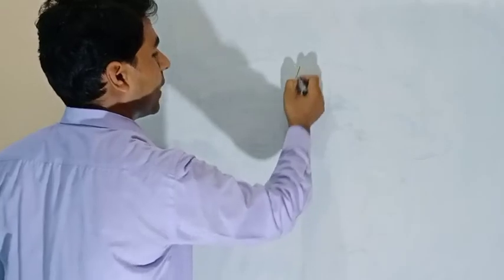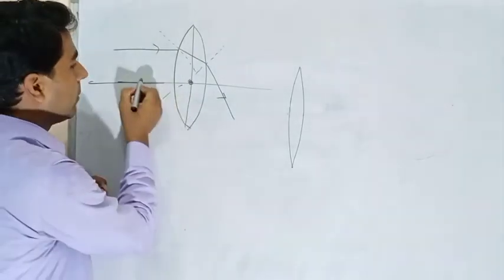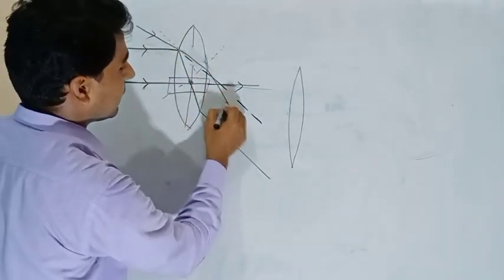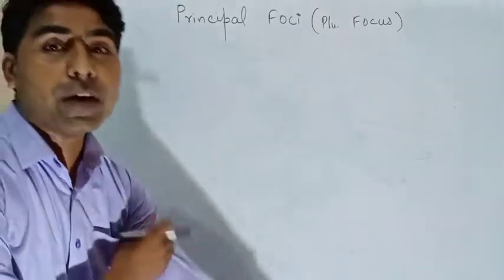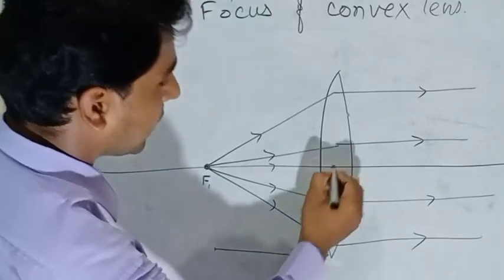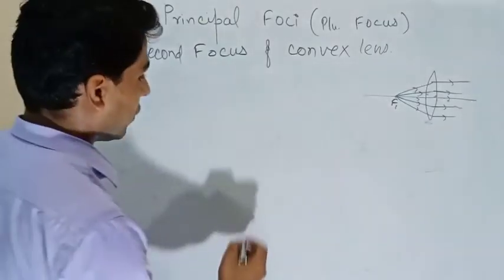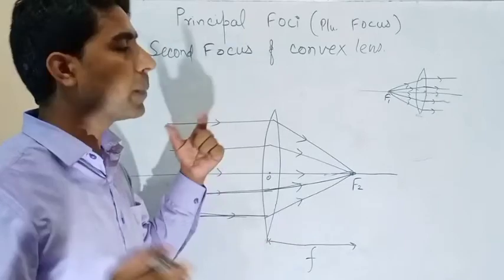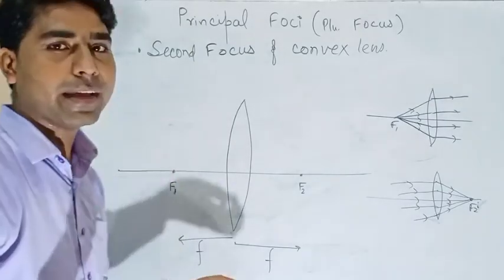FIRST FOCUS AND SECOND FOCUS OF CONVEX LENS